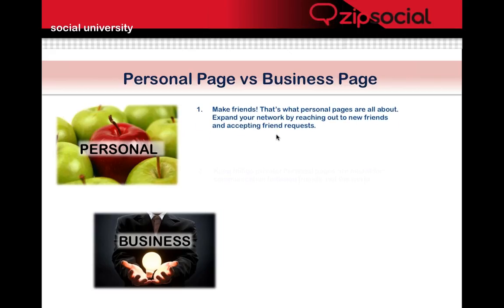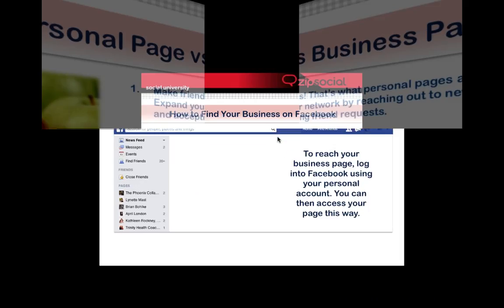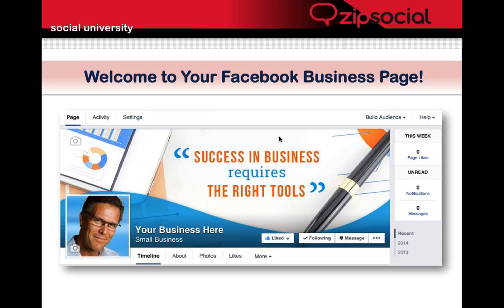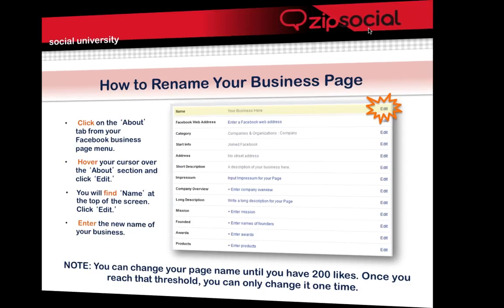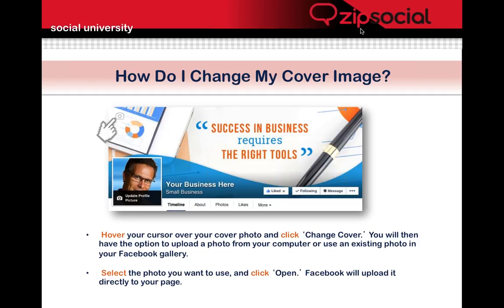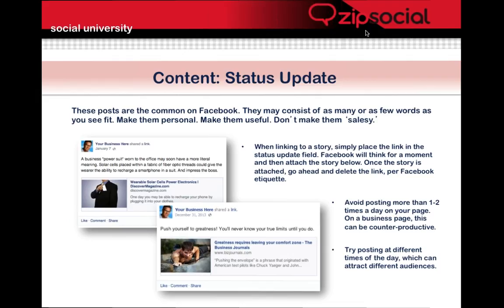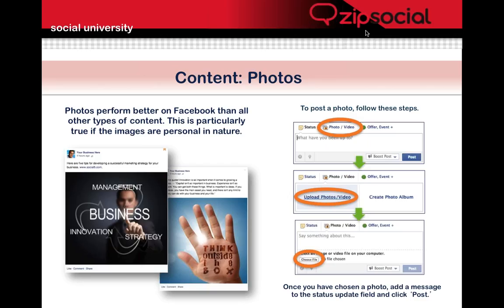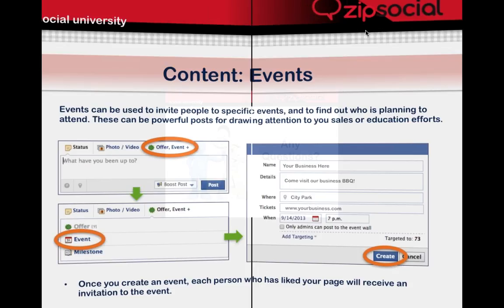Facebook Basics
Just getting started on Facebook? This primer will help you with the basics!